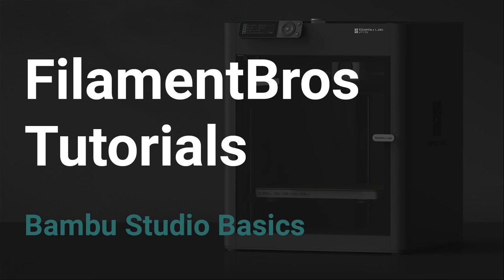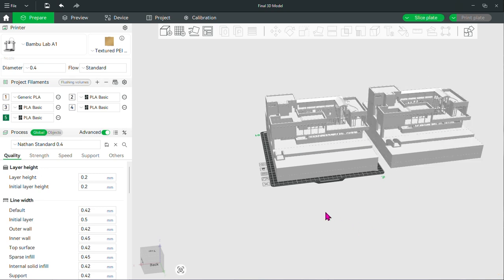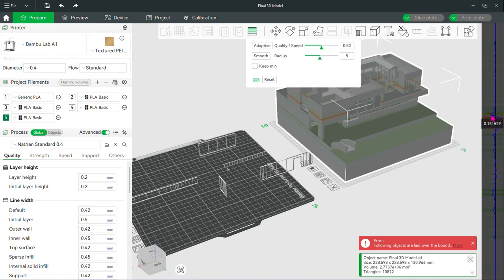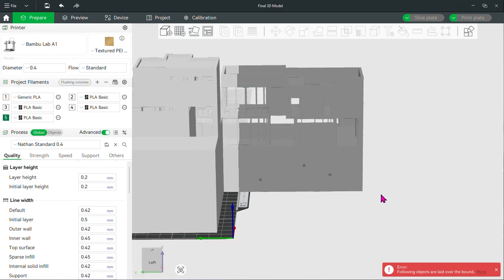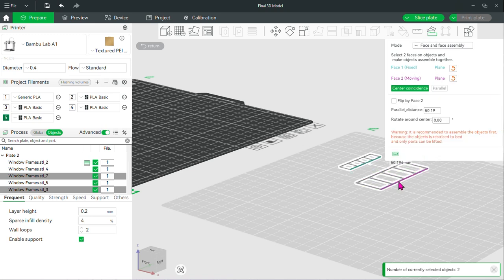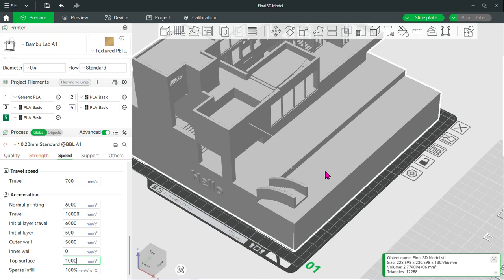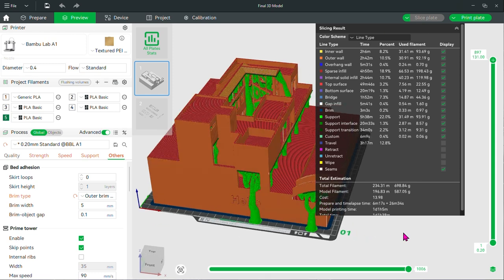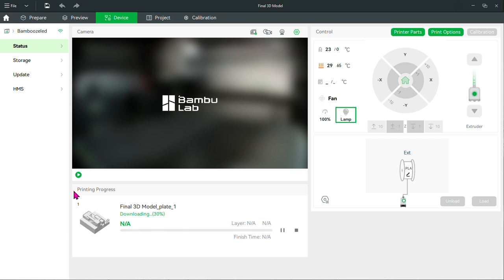Bambu Studio Basics – Full Beginner Walkthrough for X1C, P1P, A1 & More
Ready to get perfect prints with your Bambu Lab printer? In this step-by-step beginner guide, we’ll walk you through Bambu Studio, the official slicer for Bambu printers like the X1C, P1P, A1, and A1 Mini. Whether you're completely new or just looking to level up your setup, this video covers everything you need to know to start slicing and printing with confidence.

🧠What You’ll Learn:
- How to install and set up Bambu Studio
- Navigating the interface and key features
- Choosing the right printer and filament profiles
- AMS setup and multi-color printing
- Plate layout, support settings, and build plate adhesion
- Slicing, exporting, and sending files to your printer
- Bonus tips for getting cleaner, more efficient prints

This is a complete beginner walkthrough, perfect for first-time users or anyone looking to master the basics before diving deeper.